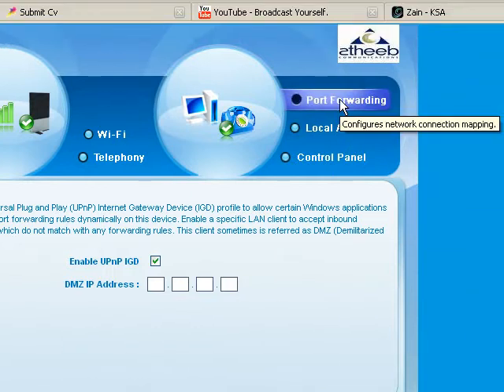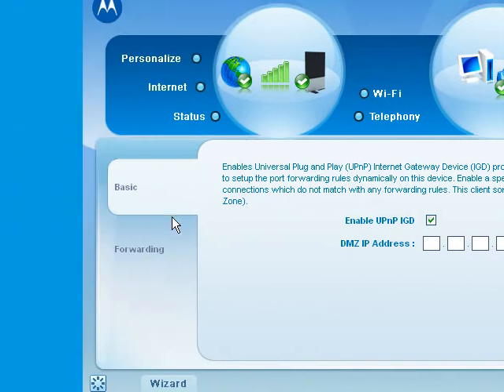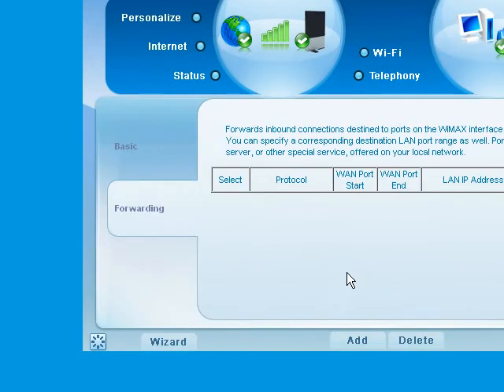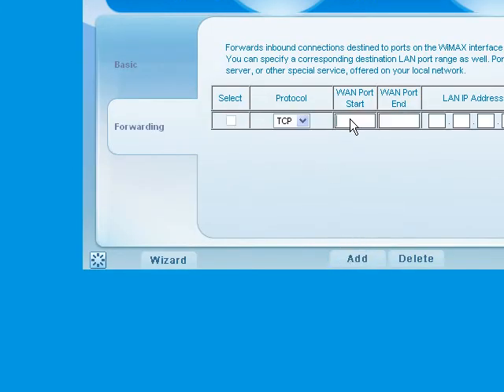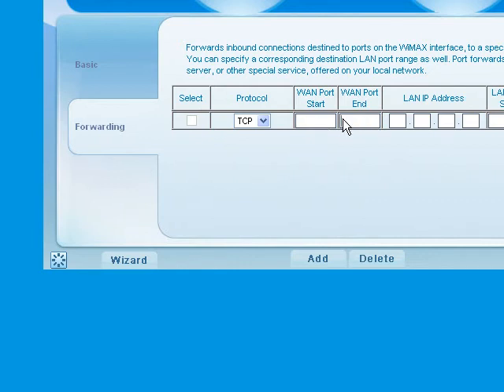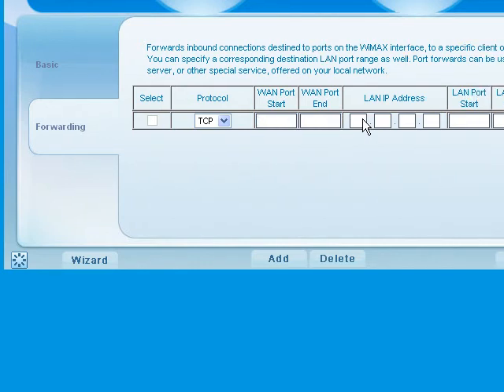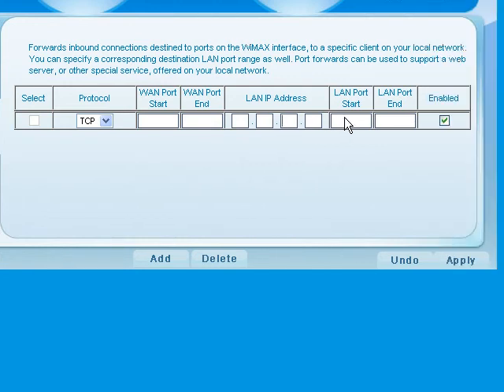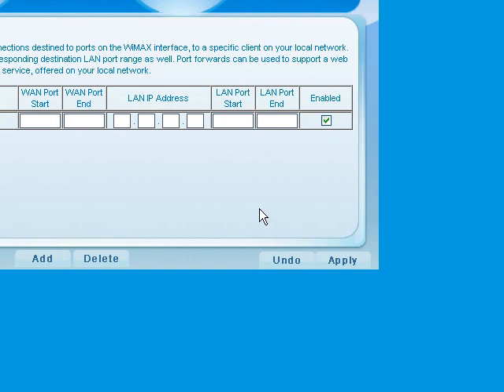motorolla cpei 35775 wifi portwarding.avi